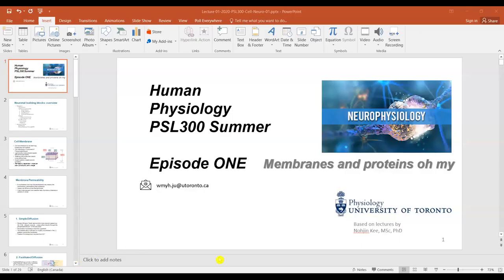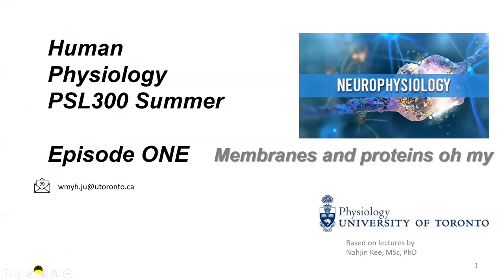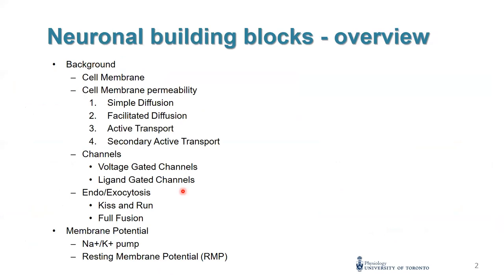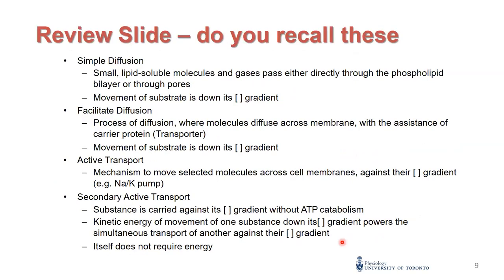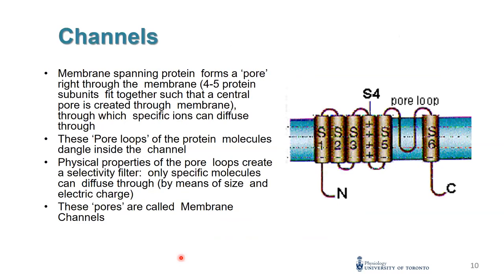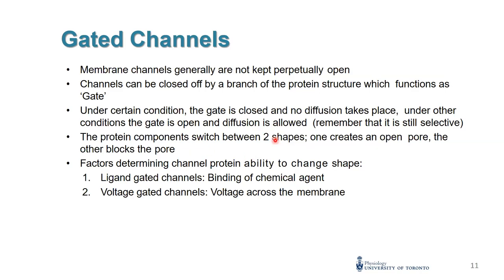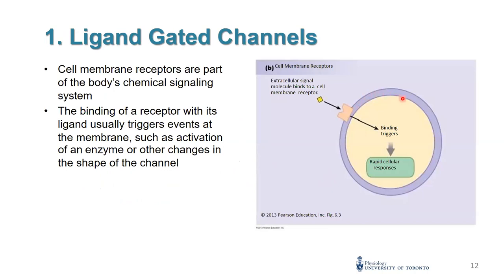Human Physiology PSL300 Neurophysiology Lecture 1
Episode 1 - Cell Membranes